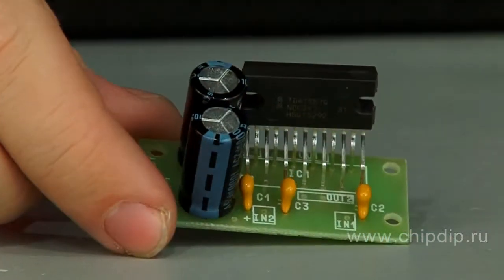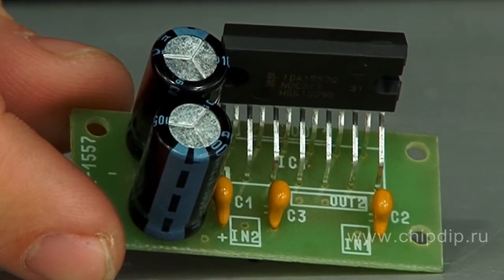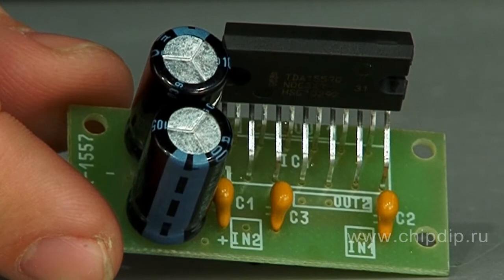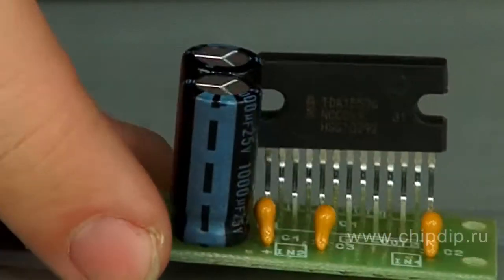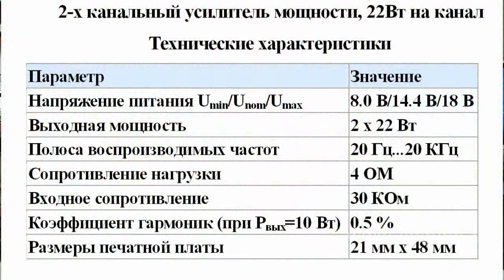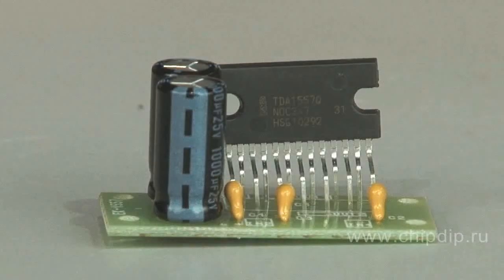Two-channel Amplifier EK-1557, 22W per channel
Two-channel Amplifier EK-1557, 22W per channelMany of us started acquaintance with electronics while assembling low-frequency amplifier. Therefore, creators of the series of kits and modules "Do it yourself" had to include module EK1557 in them.This is a two-channel amplifier on a popular chip TDA1557Q with output of 22W per channel. The scheme is assembled on a bridge circuit which allowed to abandon bulky output capacitors and to reduce price of the assembly.This module is designed for use in sound-reproducing equipment: car radio, amplifiers and so on. Thanks to its small size module can be installed in car radio instead of failed "native" hard-to-find amplifier chip. Or it can be installed instead of the weaker chip as well as when connecting additional speakers.If amplifier must be set in standby mode then "mute/stand-by" input in amplifier can be used. We remind you that amplifier chip is to be installed on a metal radiator using thermally conductive paste of CBT-8 type.